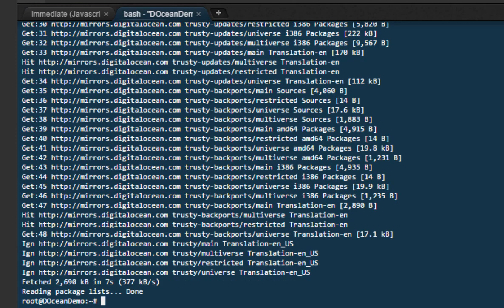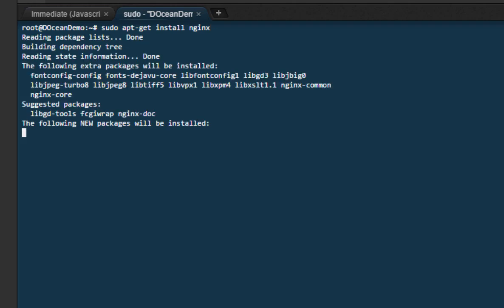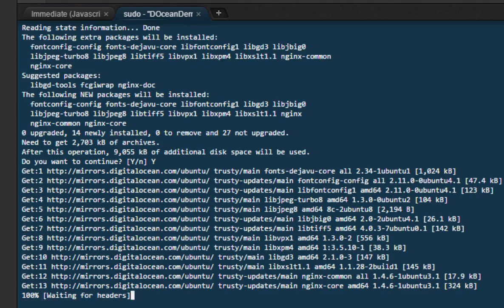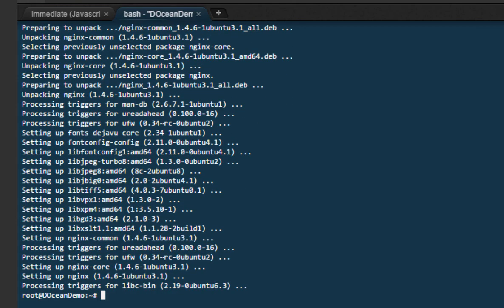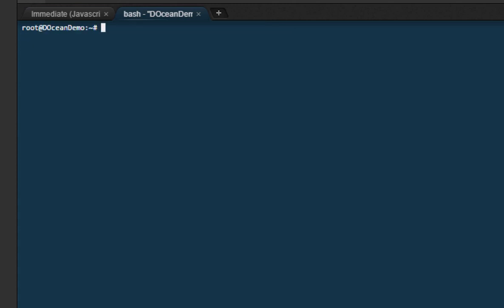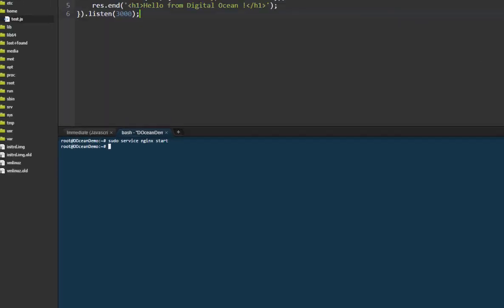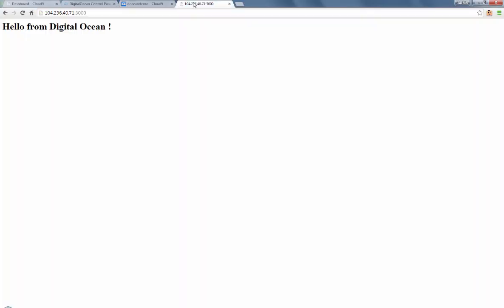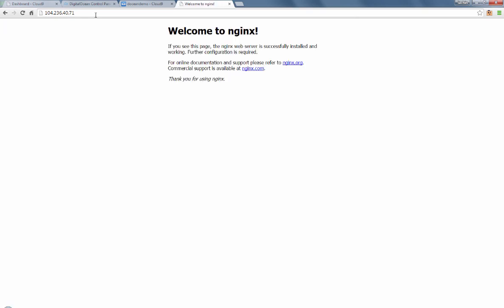58. Installing Nginx